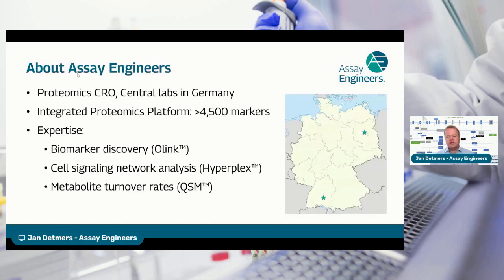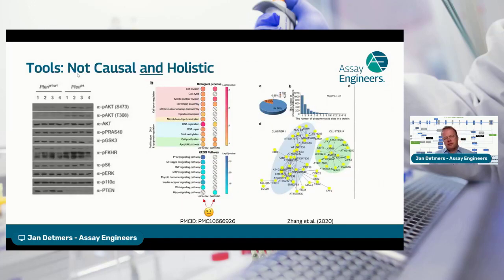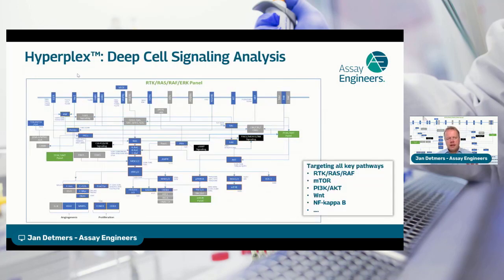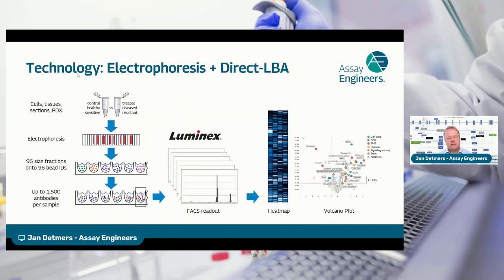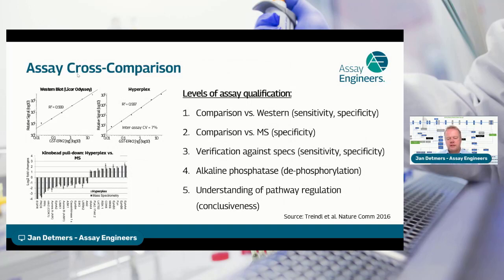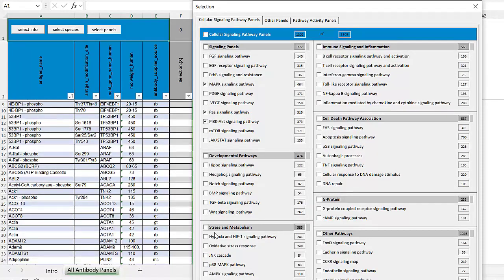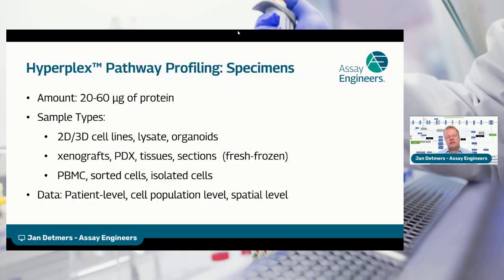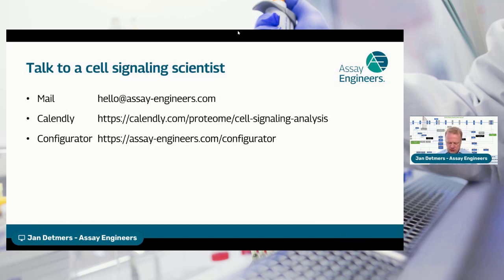Webcast: "Cell Signaling - Tools for Comprehensive Cell Signaling Analysis"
Webcast on LinkedIn, September 20th, 5:30 CST